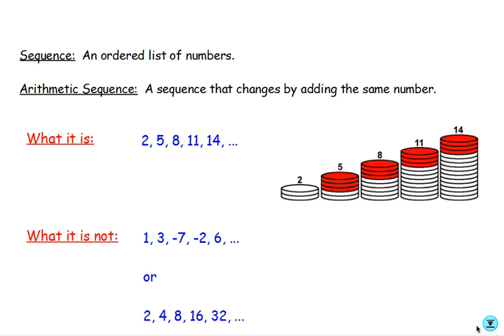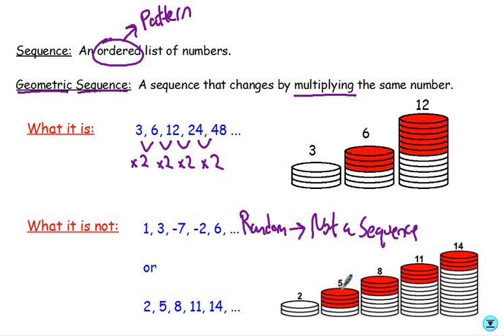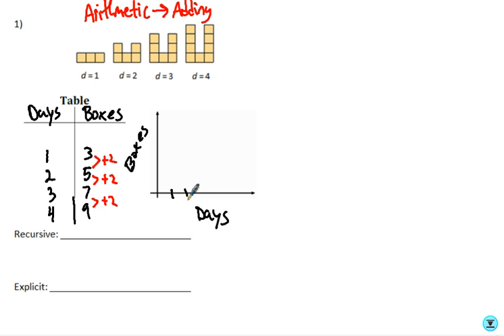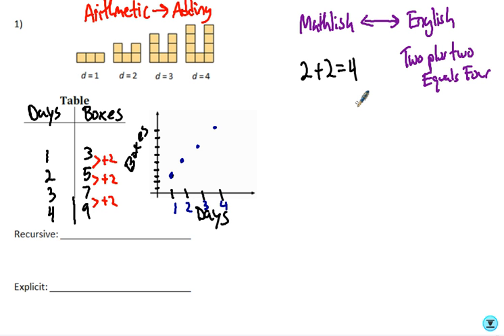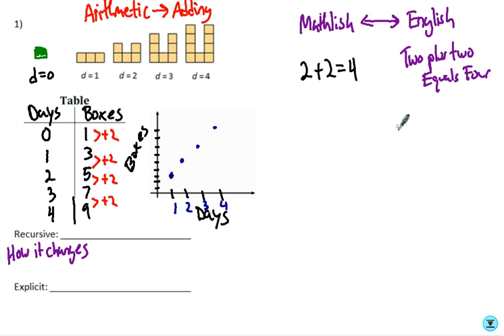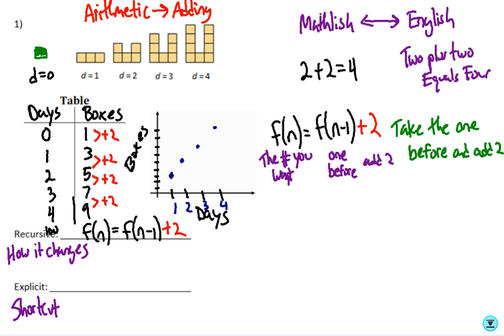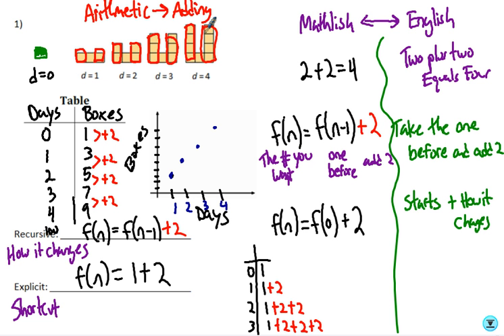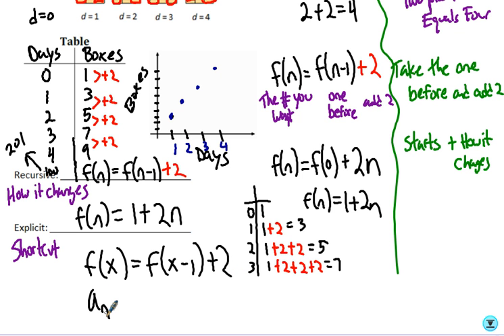Math 1 Test 5 # 1